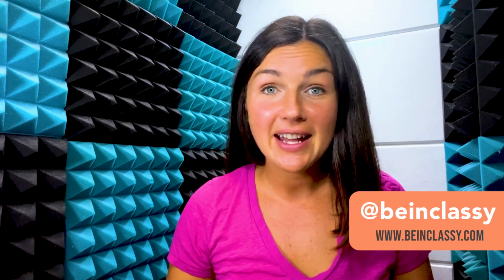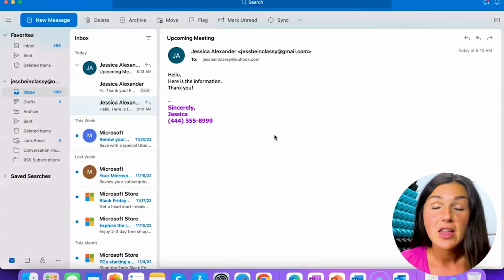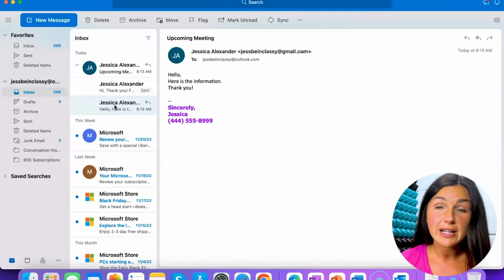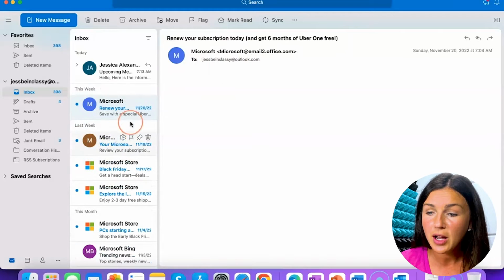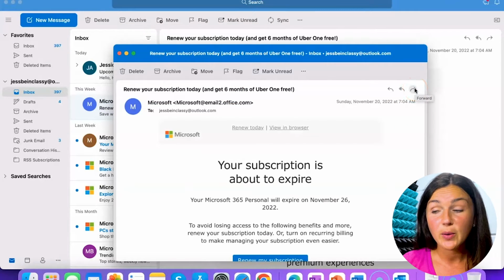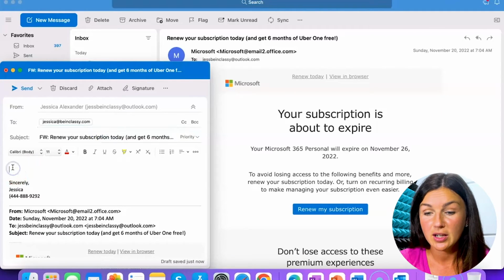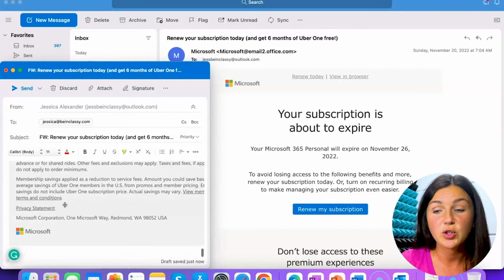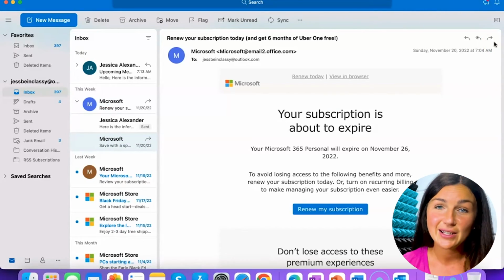Outlook: How to Forward an Email in Microsoft Outlook - How do I Forward Emails in Outlook?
In this video I will show you how to forward an email in Microsoft Outlook.  Forwarding an email is when you receive an email from one person and would like to send or "forward" that email on to someone else.